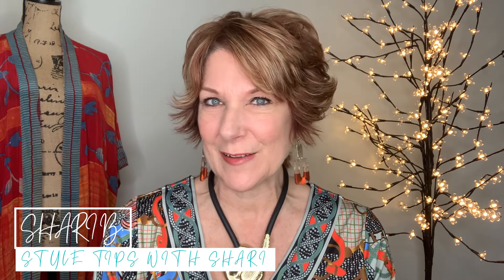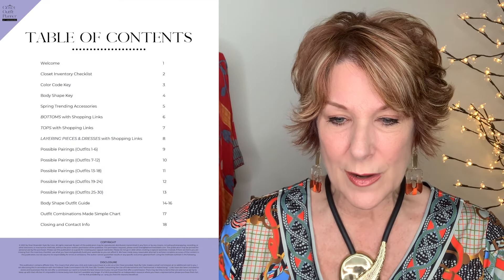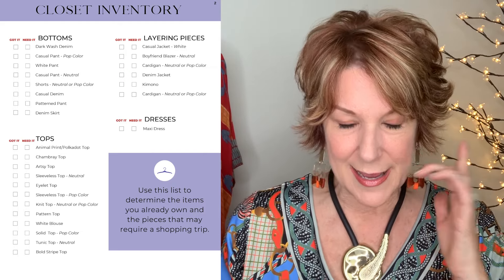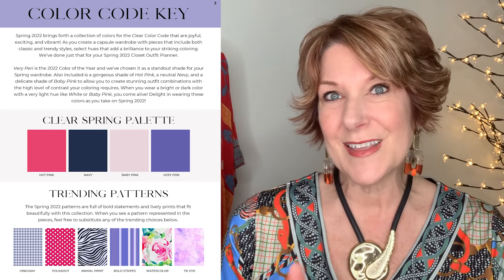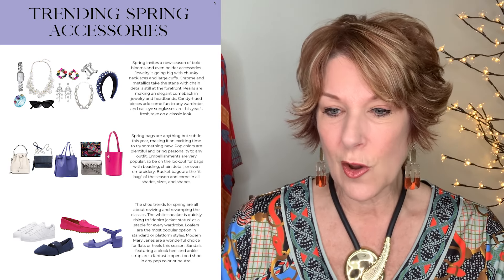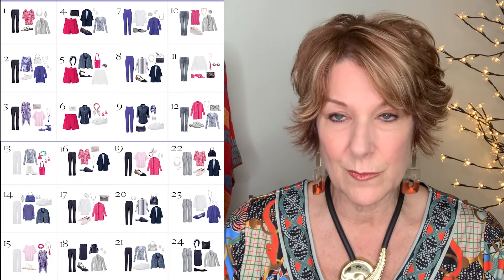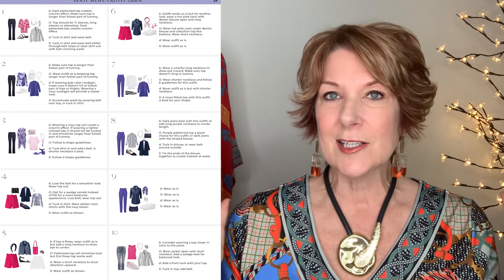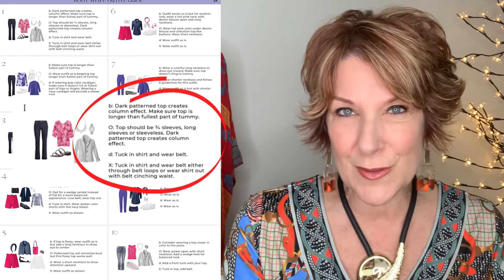The 2022 Spring Closet Outfit Planner Revealed!!!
The Spring Edition of the 2022 Closet Outfit Planner is finally revealed!!! This is by far my favorite edition yet, full of brand new tips and combinations for this spring! Not only does the Closet Outfit Planner save you time and money, but it also ensures that your closet is filled with pieces you love and feel great in no matter the occasion. In today's video I show you just how many amazing combinations and tips this outfit planner features!

Find your color and purchase the Spring Closet Outfit Planner